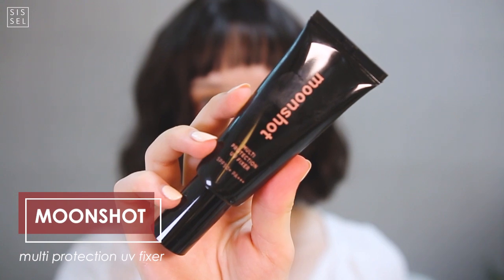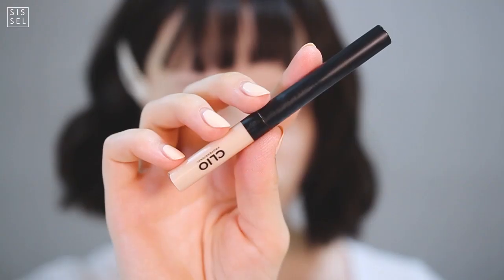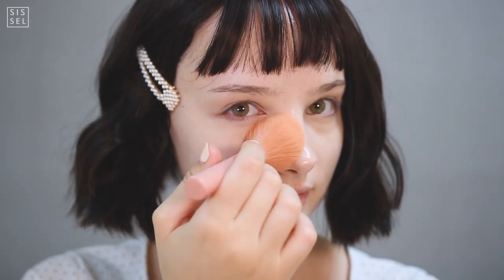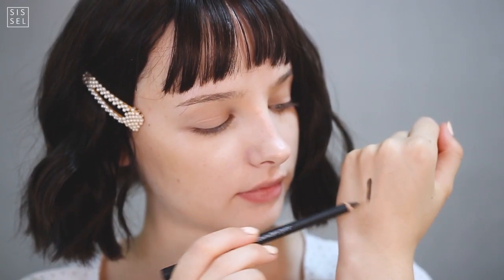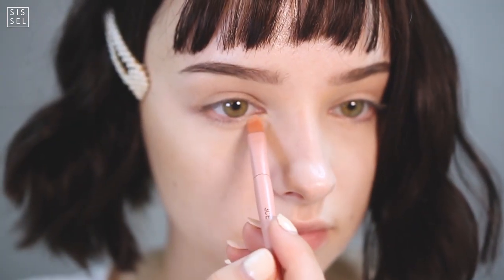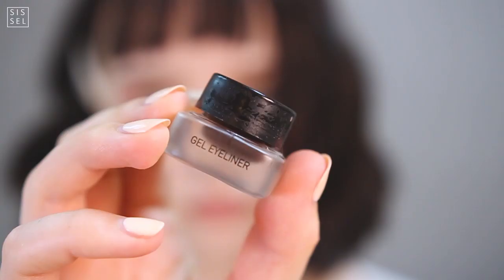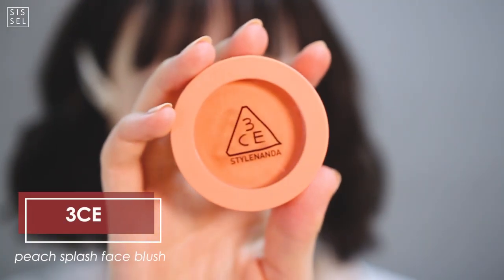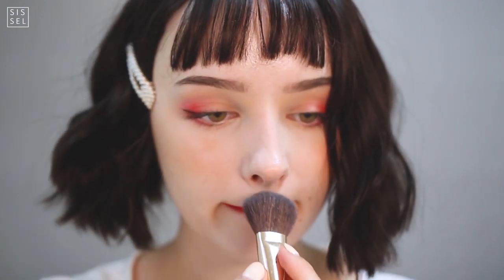Dreamy All Red Makeup Look ❤️ + Useful Makeup Tips !! | Sissel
Hi Friends! I have been MIA on YouTube for a few weeks, but now I am back and I am ready to upload on my regular once-a-week schedule. Hope you enjoy this red makeup look!

PRODUCTS USED

♡ TOO COOL FOR SCHOOL - Art Class By Rodin Finish Setting Pact

♡ COLORGRAM - Sweet Shading
Unable to find link

♡ JUNGSAEMMOOL - Artist Powdery Brow Pencil

MUSIC

Do you want to help me translate my videos? I would appreciate any help I can get! ♡

Frequently Asked Questions:

- I’m 177cm

- I was born and raised in Denmark,  but I currently live in South Korea

- I was born in 1998, so I’m 20 years old

♡ What is your eye color?

WEIBO   ♡   sisselab
Billibi   ♡   Sissel_AB
Meipai   ♡   sisselab